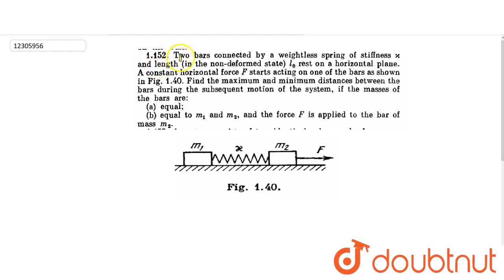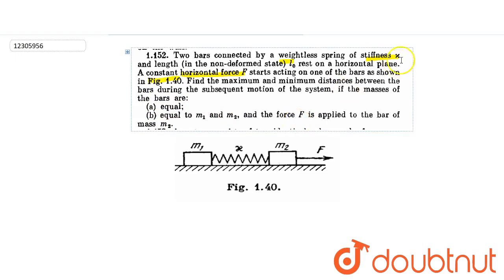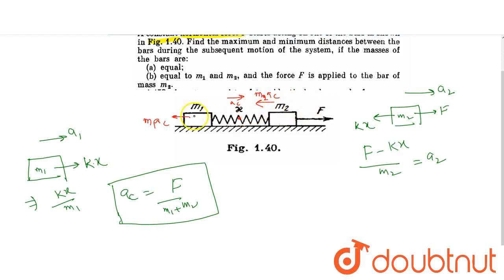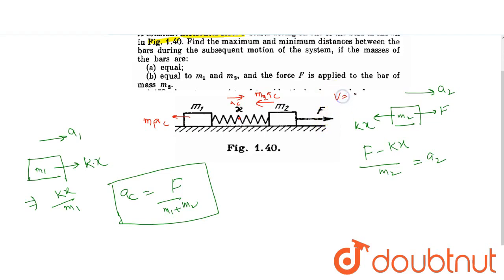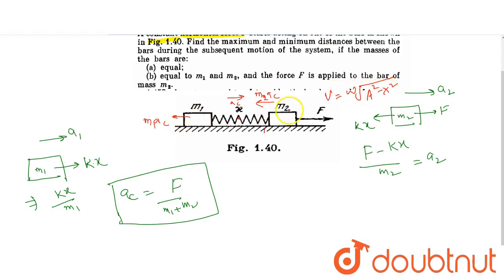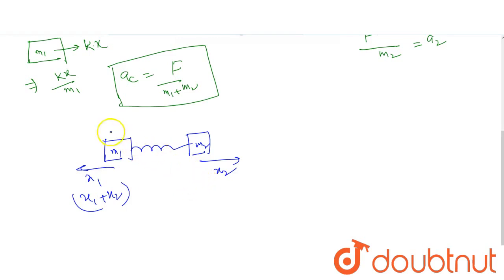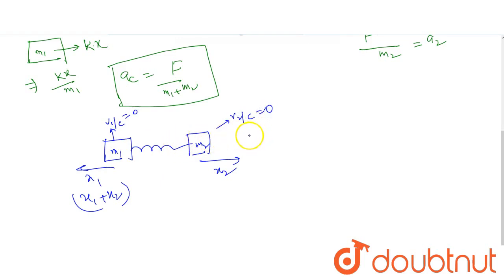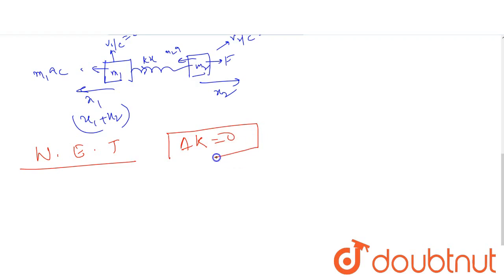Two bars connected by a weightless spring of stiffness `ϰ` and length (in the non-deformed state)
Two bars connected by a weightless spring of stiffness `ϰ` and length (in the non-deformed state) `l_0` rest on a horizontal plane. A constant horizontal force F starts acting on one of the bars as shown in figure. Find the maximum and minimum distances between the bars during the subsequent motion of the system, if the masses of the bars are: